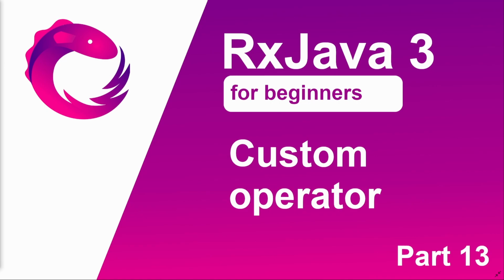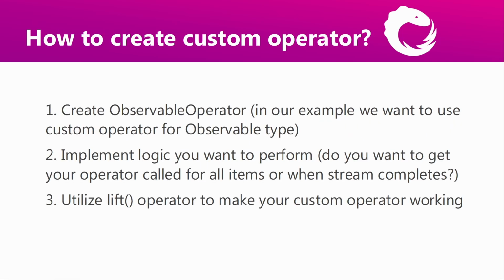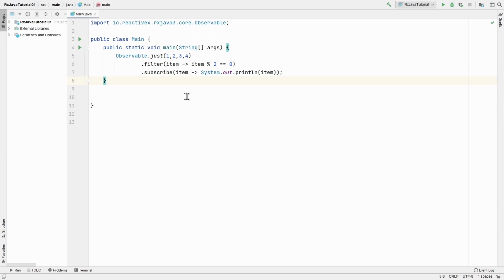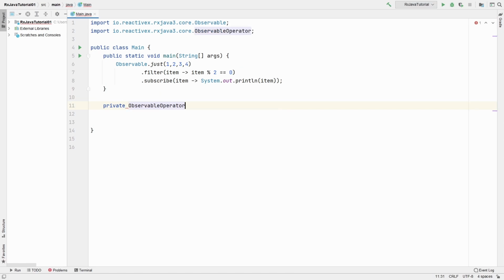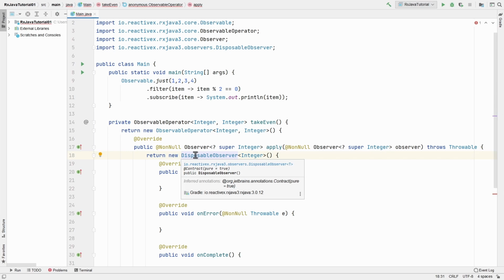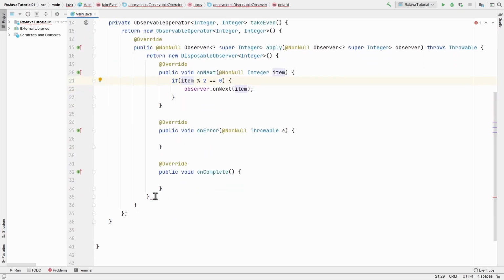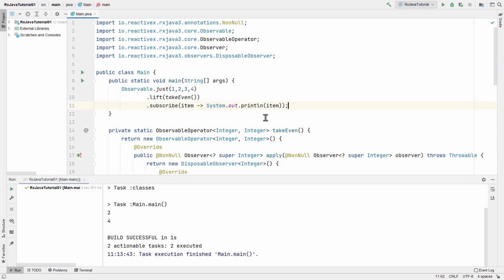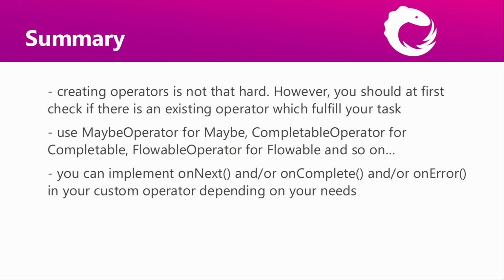RxJava 3 tutorial for beginners - Part 13 - Custom operator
Chapters:
0:00 Introduction
0:07 Why you man need custom operator
0:33 Example we will be working on
0:58 3 steps to create custom operator
1:30 Custom operator in practice
5:01 Summary